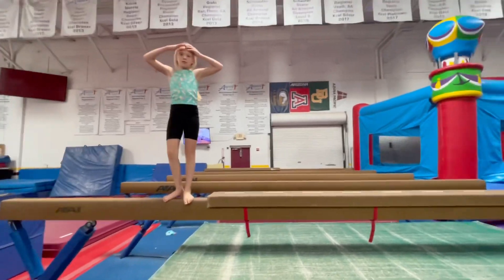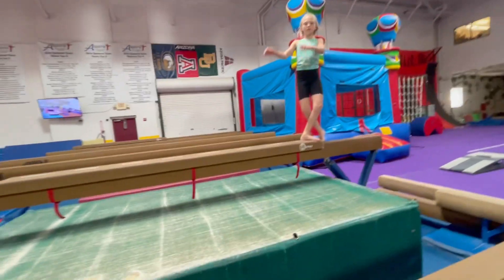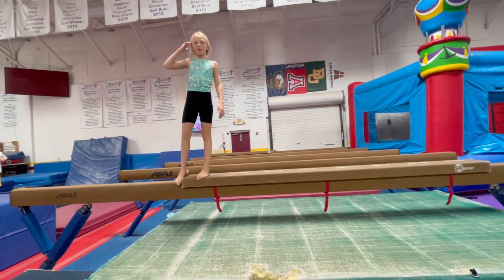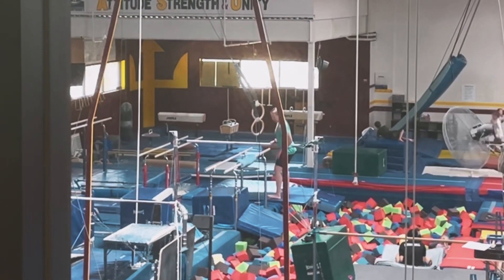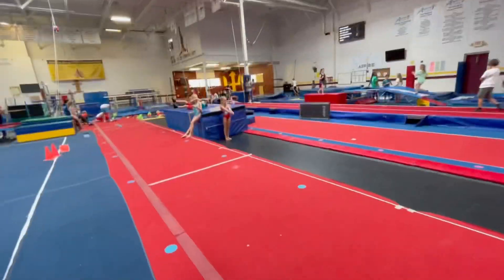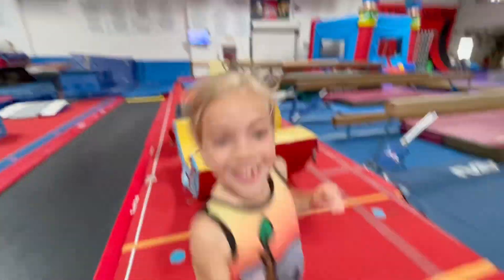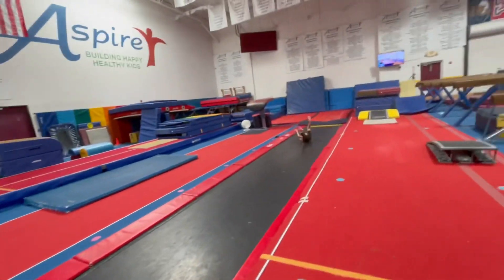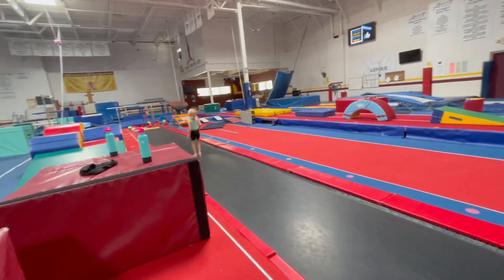Gymnastics Practice!🎉NEW SKILLS! 🎉🥳Watch my 1st Double Back @8yrs old! Yurchenkos/ Back Full + ^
Hey guys come watch Some of our last gymnastics practice!!
Getting lots of new skills and working on upgrades is so fun!!
Come help follow us and support us!
Keep us motivated!
It’s hard training with only your sister majority of the time! Sometimes we drive each other crazy 🤪
We try not to compare ourselves to each other.
We all learn at Different speeds and peak at different times and that is OK!